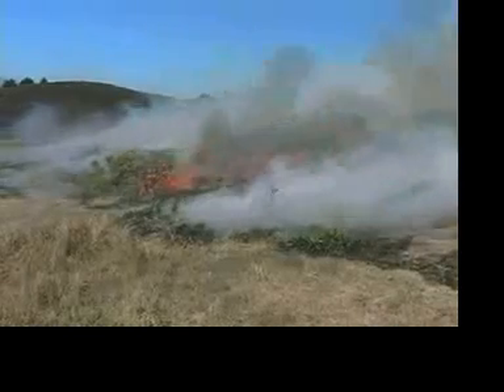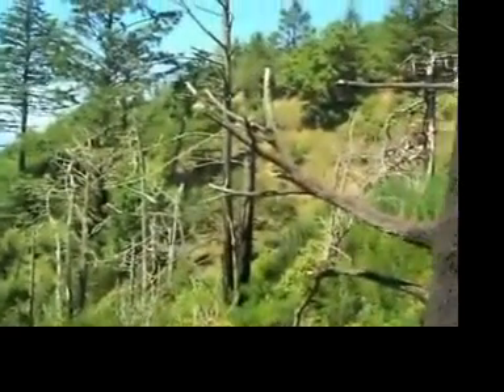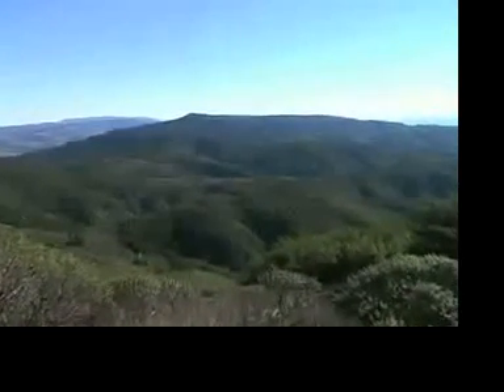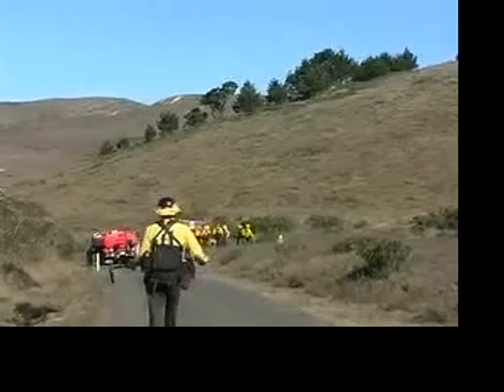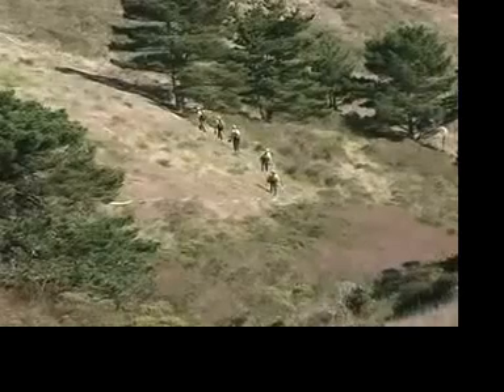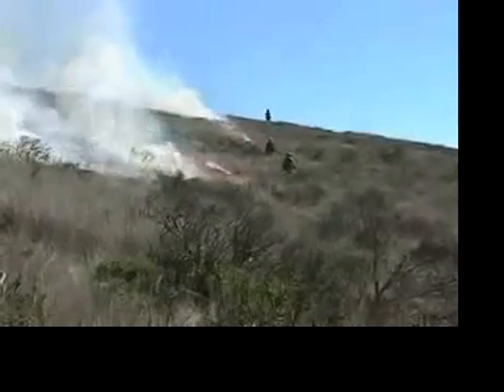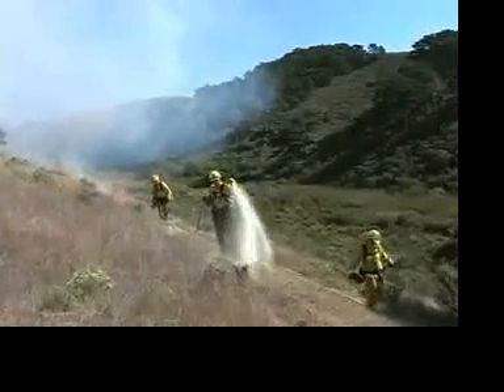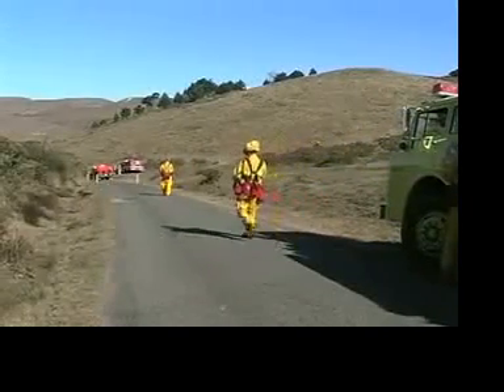Fire Management at Point Reyes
This video was created by the National Park Service's Pacific Coast Science and Learning Center as part of its 2004 "Science Behind the Scenery" DVD.